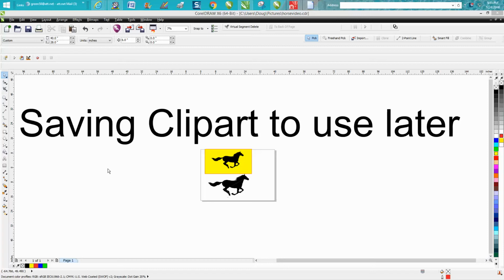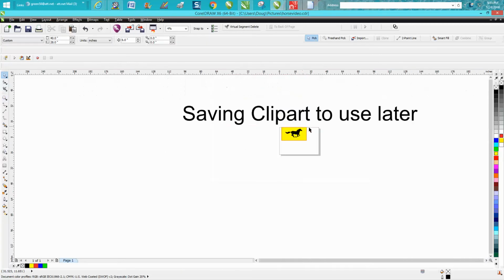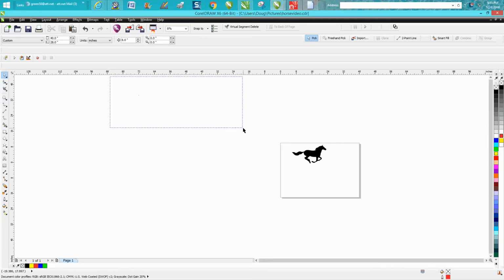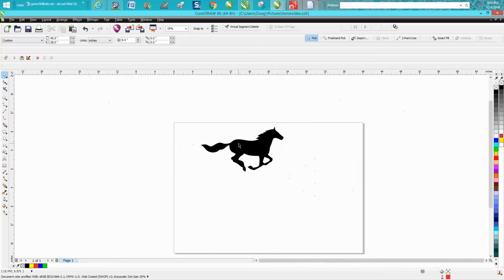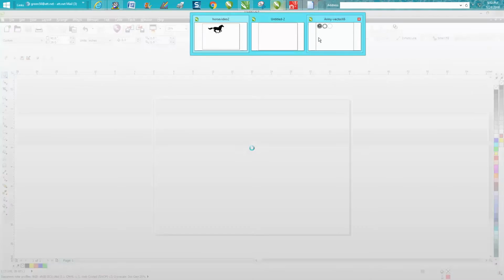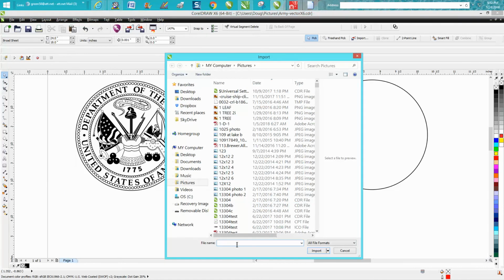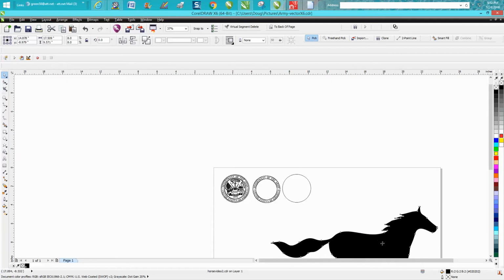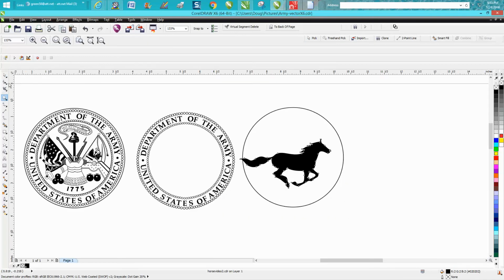Corel Draw Tips & Tricks Save Clipart once traced to use later